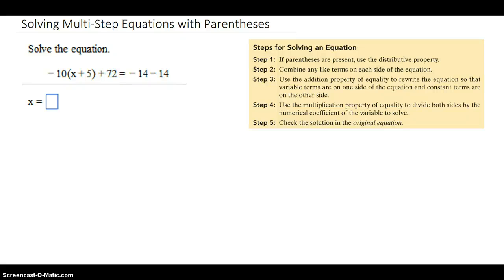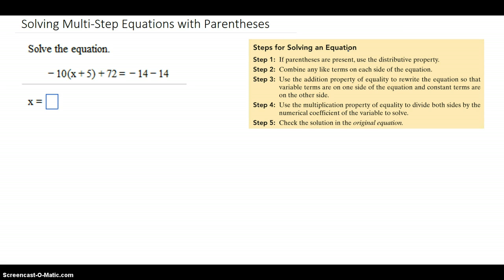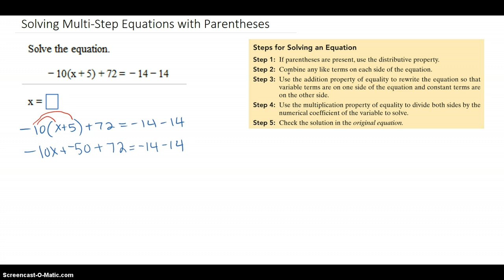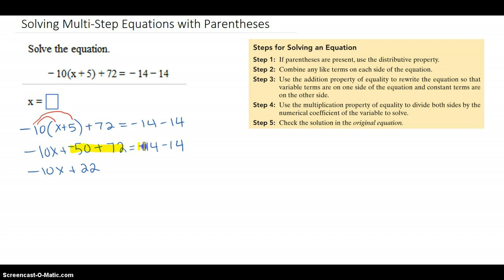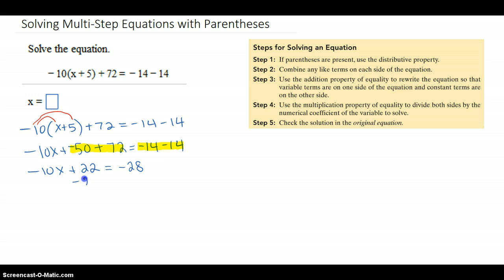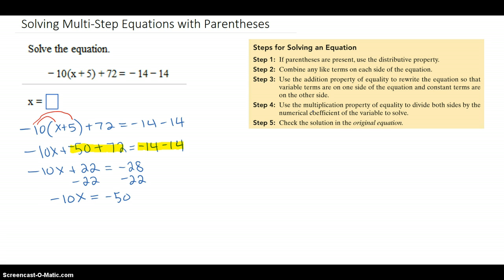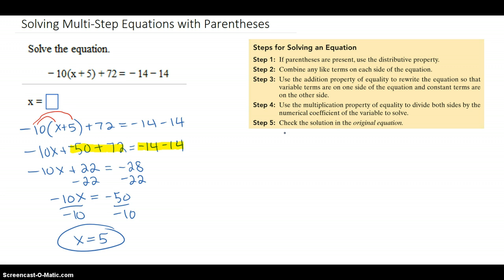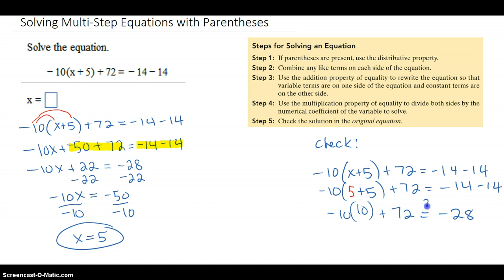Solving Equations III